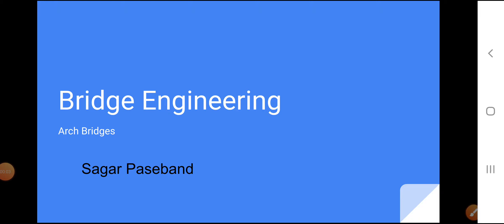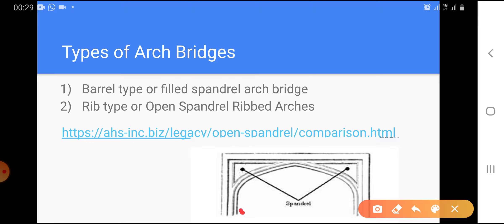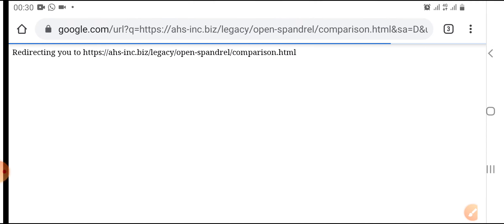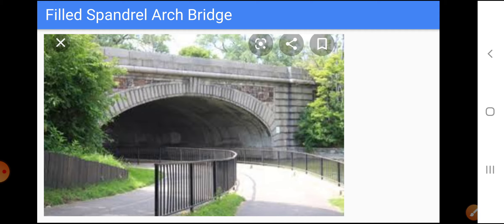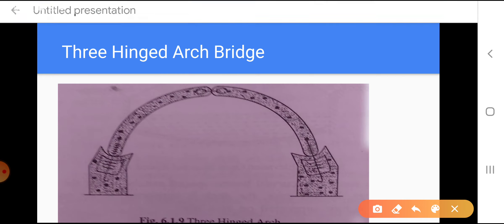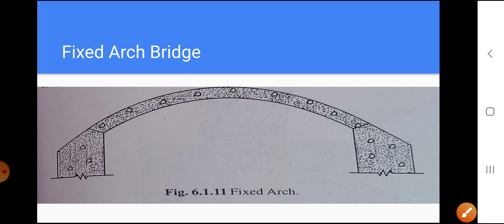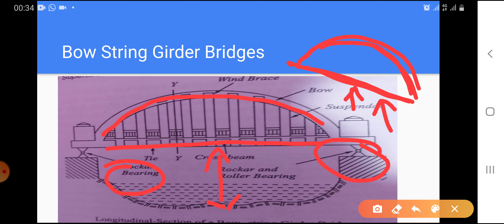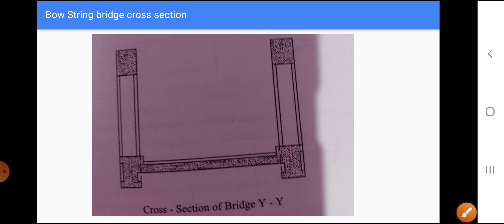Arch Bridge | Bridge Engineering Tutorial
Types of Arch Bridges ,Basic information, Open Spandrel , Filled Spandrel and Bow String Girder Bridges